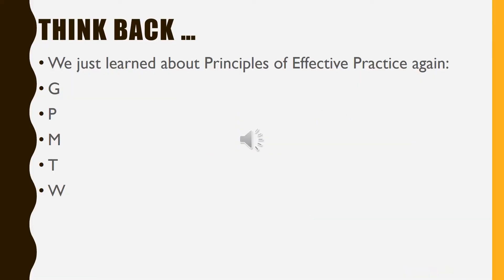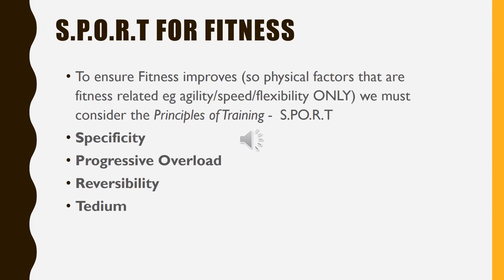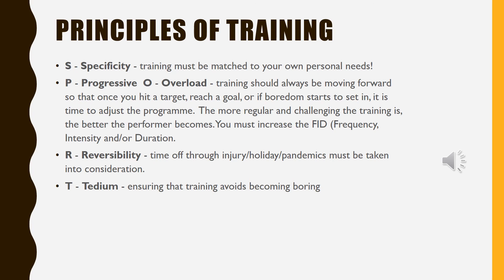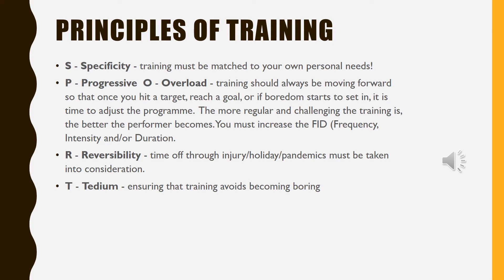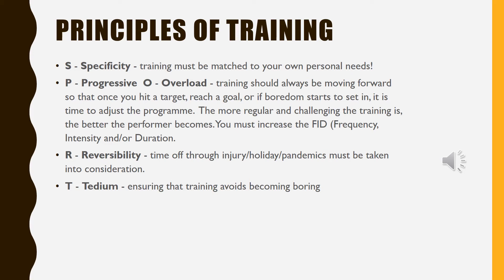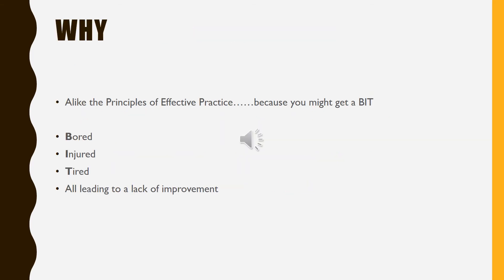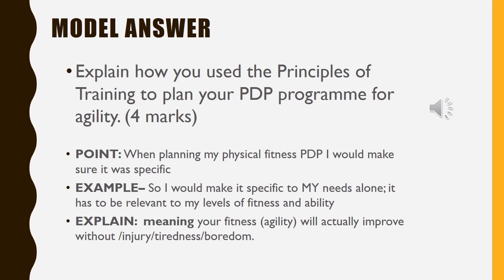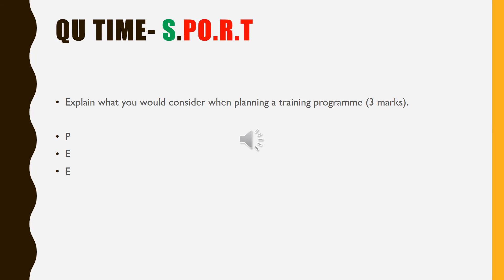Week 7 Lesson 2 Principles of Training